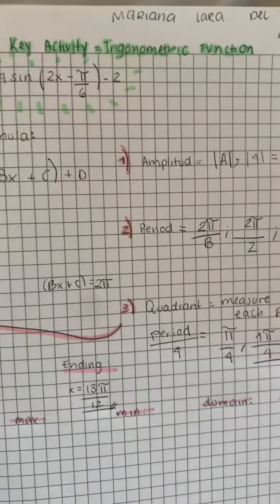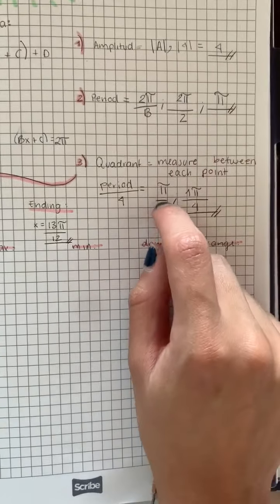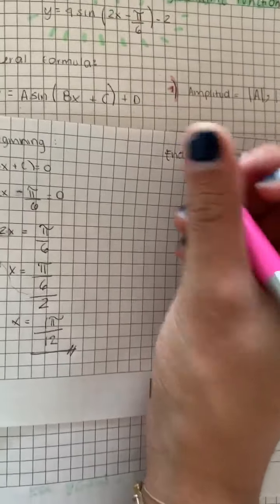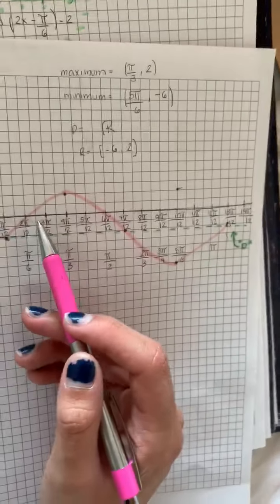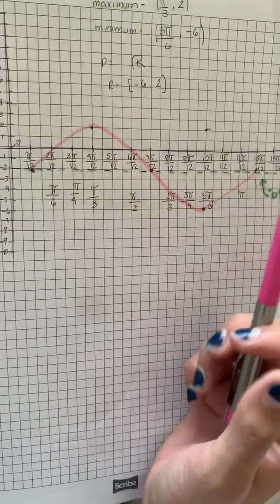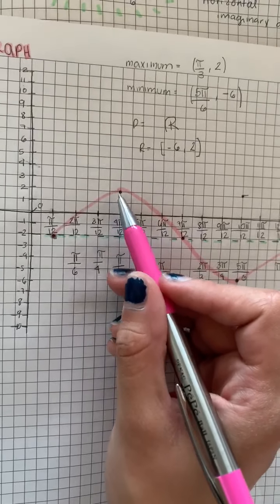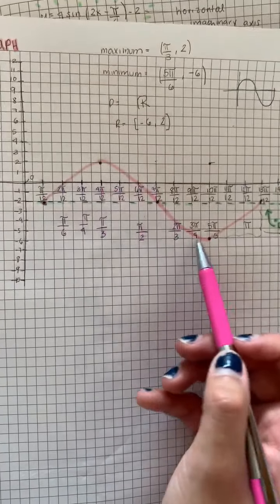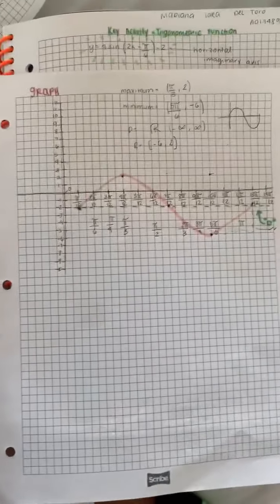trim 1E5874D4 1676 433C BFFC D82EF38B0C97